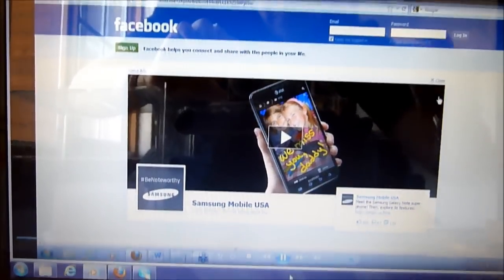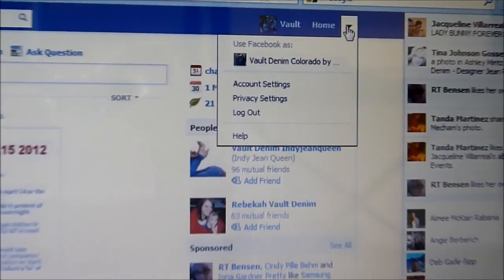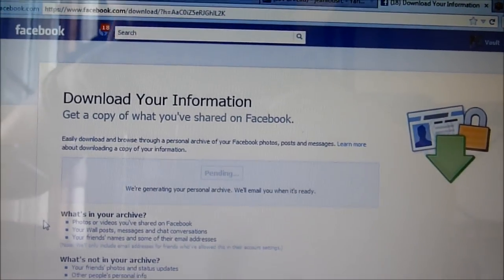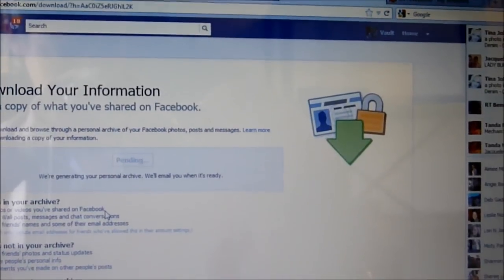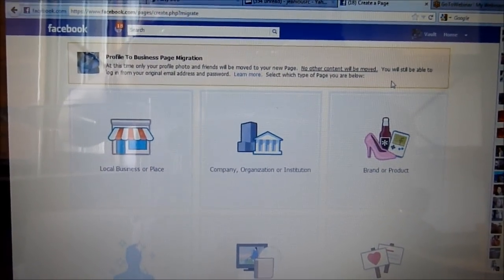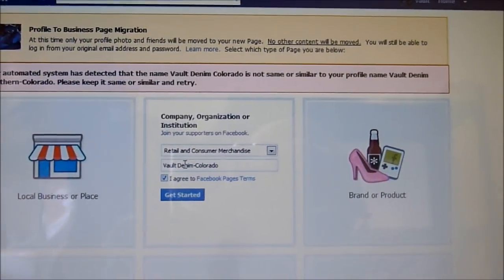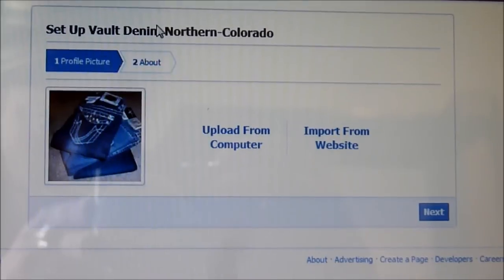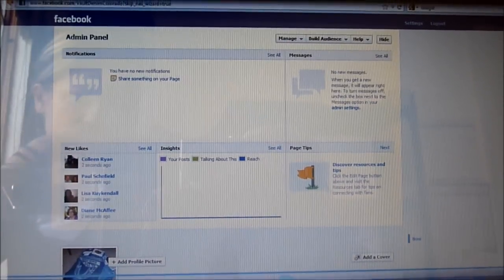How to Convert Your Facebook Profile to a Business Page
A how to video of how to convert your personal Facebook page to a business page!  Step by step just follow these easy steps and don't risk losing all of your friends!!